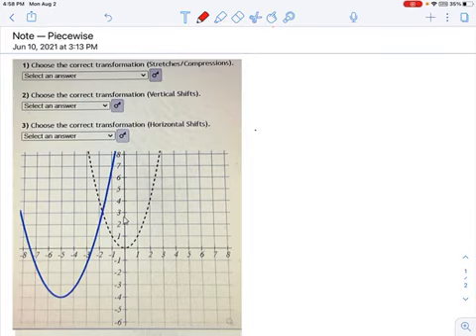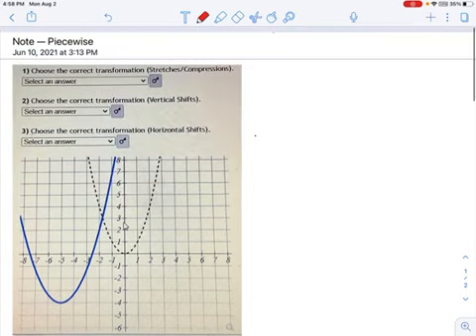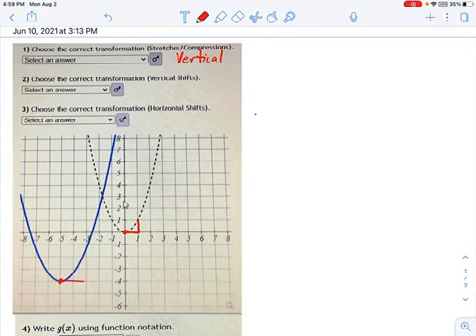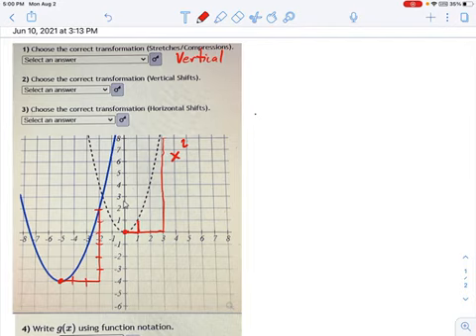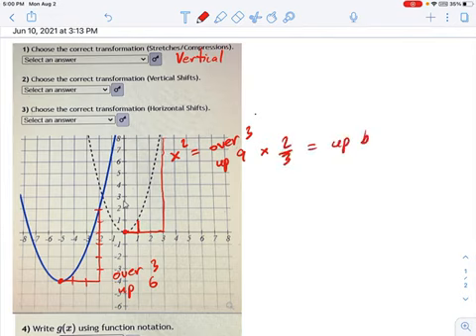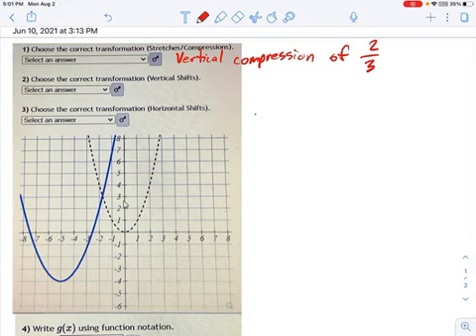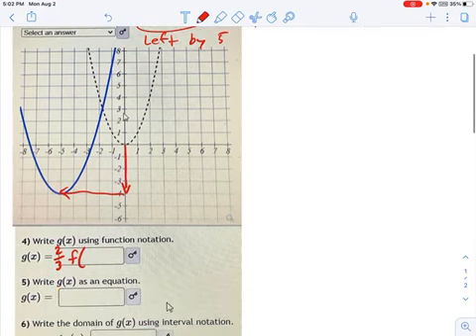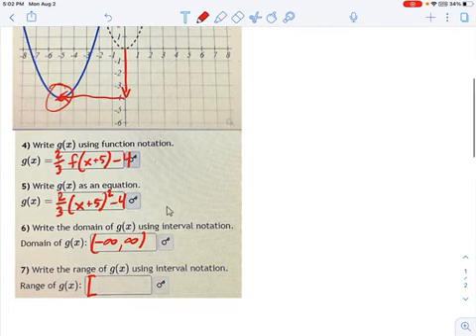SM3.05.43 -- Describe Transformations from Graph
Murphy Math --
Classify graphing transformations from a graph.  Vertical stretch and compression, horizontal shift, vertical shift, domain, range